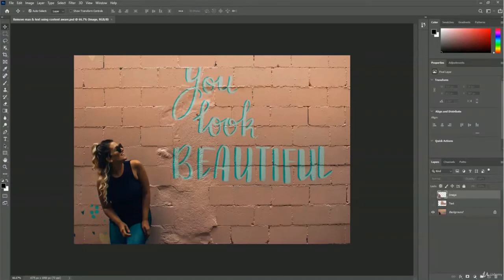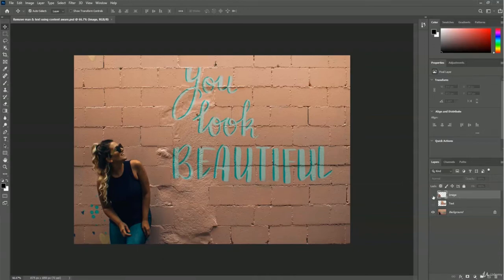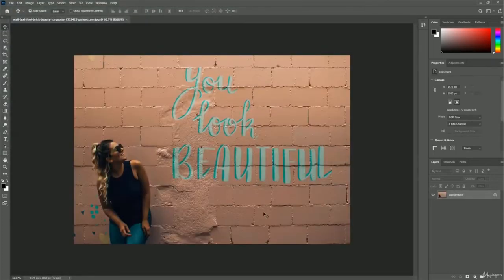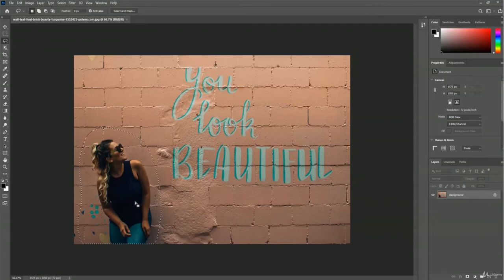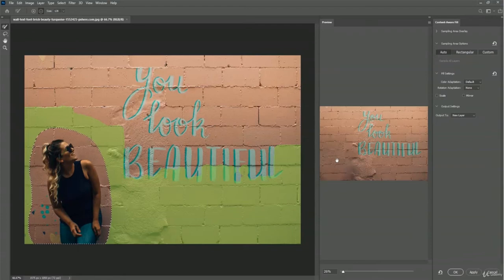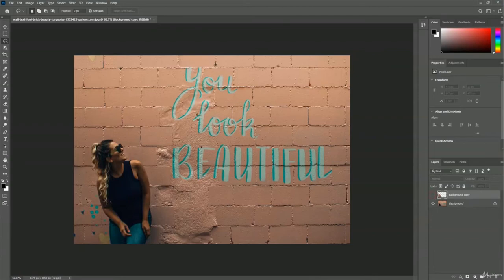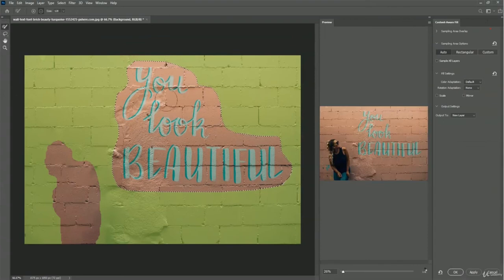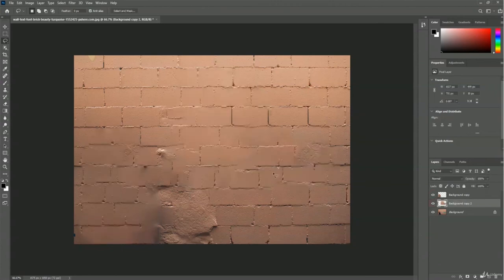Remove Man & Text Using Content Aware in Photoshop